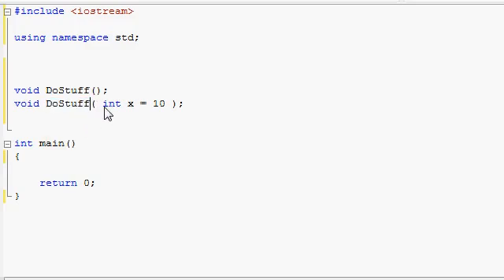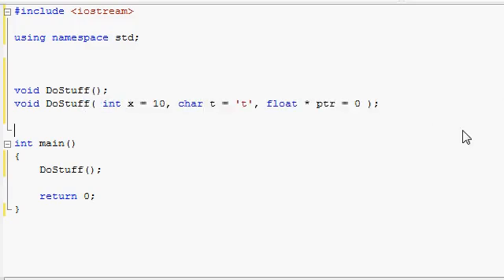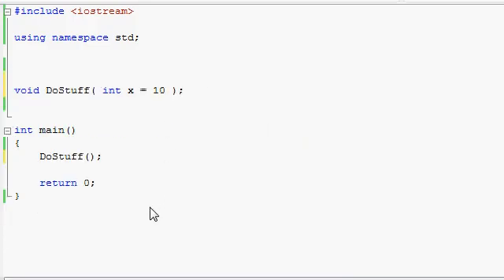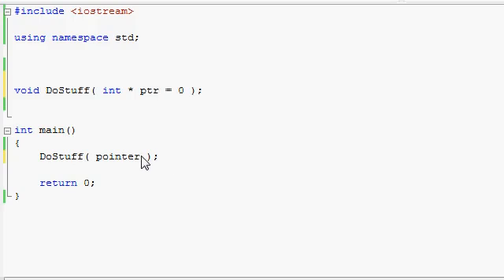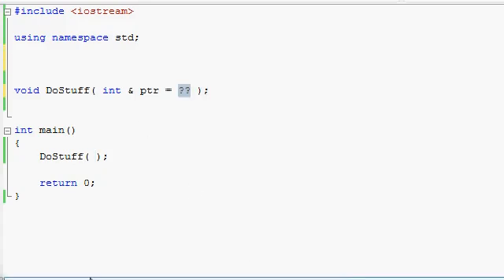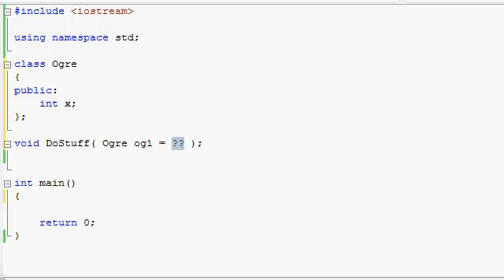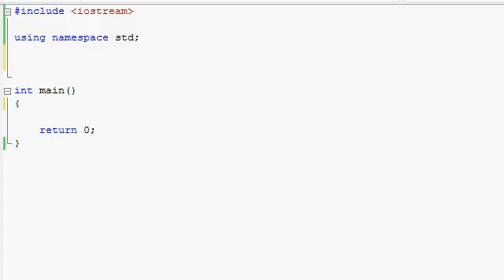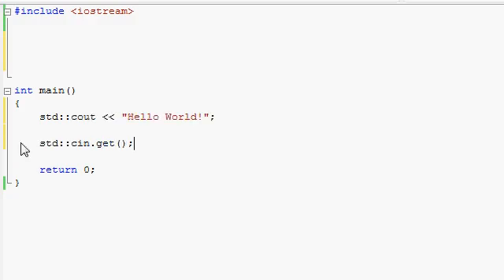C++ Tutorial (60) Part 2